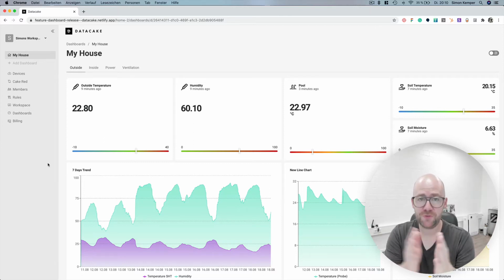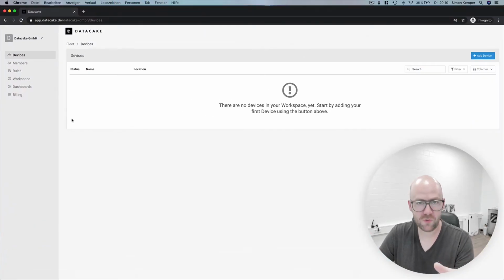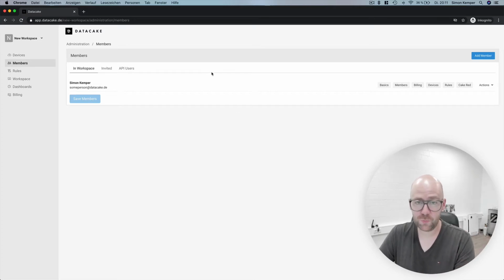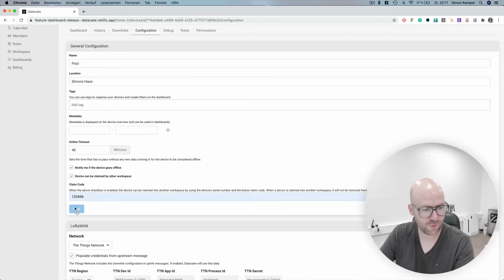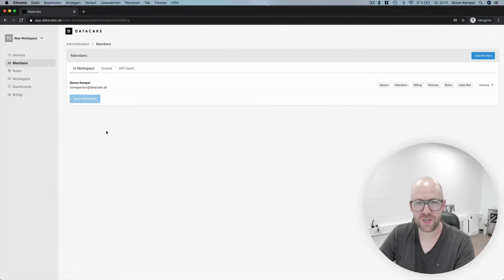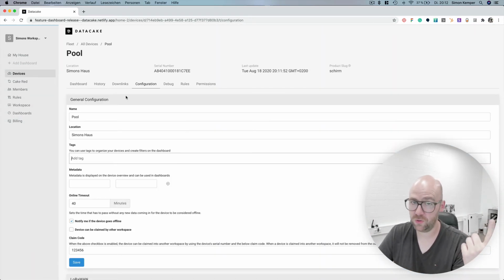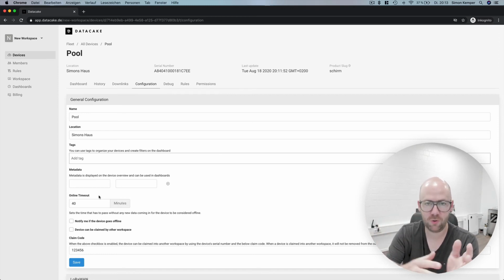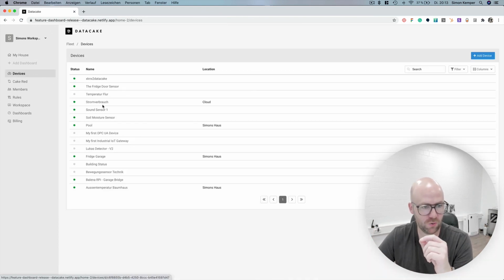An Intro into the Multi-Tenancy Features of Datacake IoT Platform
Datacake allows you to create individual spaces for you, your customers or any other members which you simply invite via E-Mail.